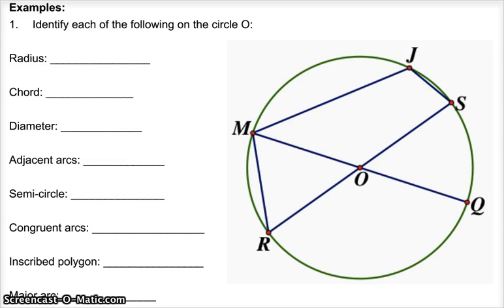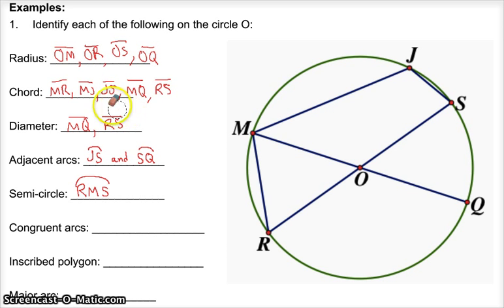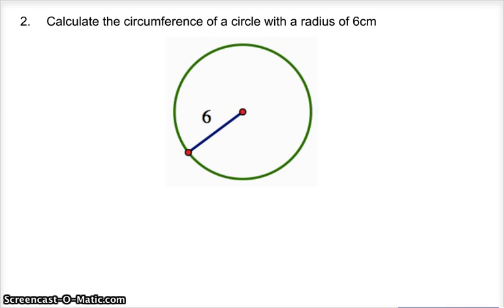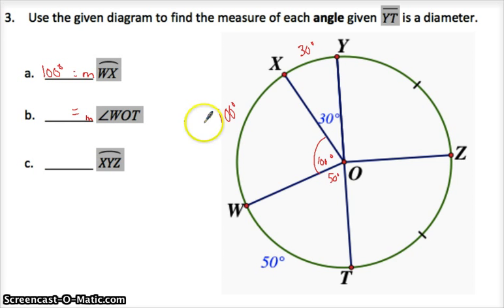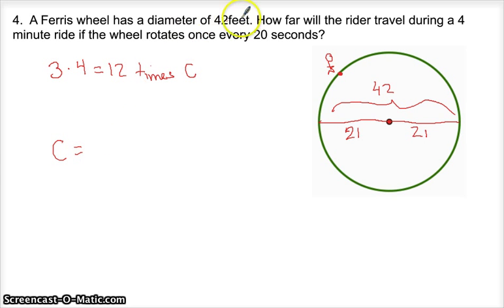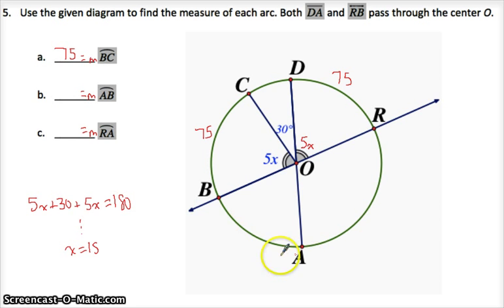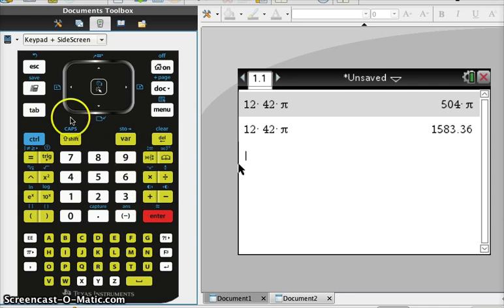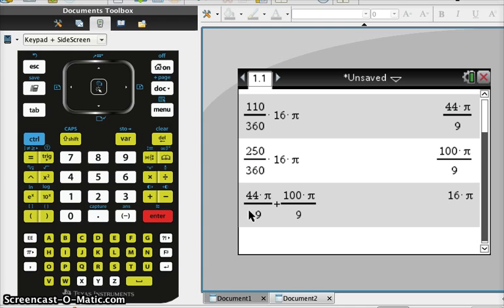New Geom 10 1 10 2 Part 2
Circles - basic terminology up through length of an arc.